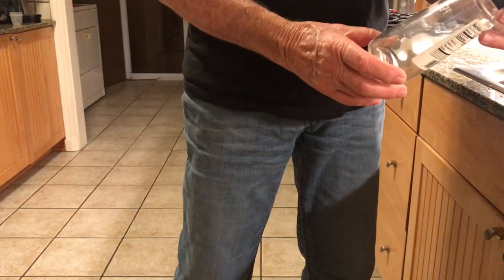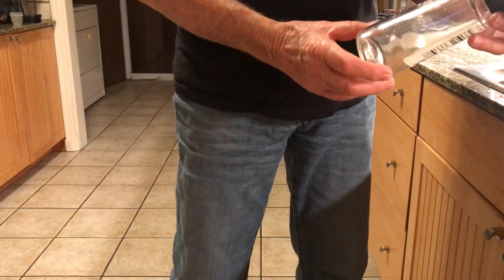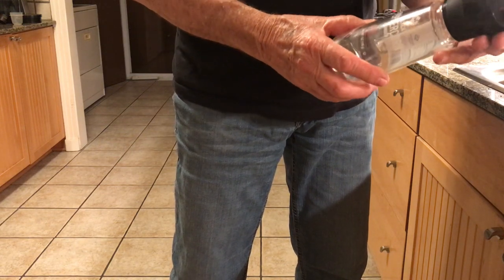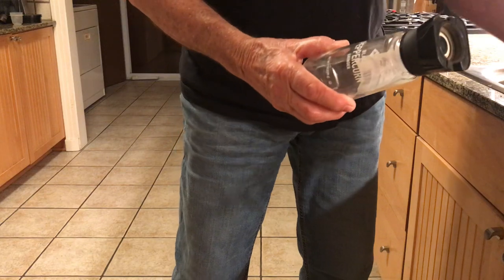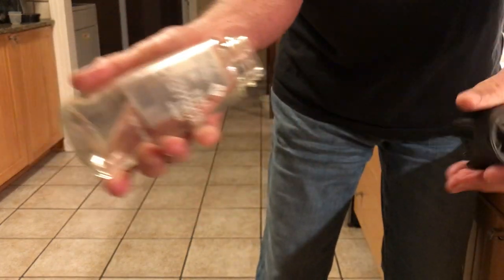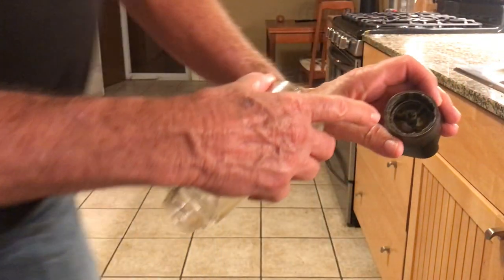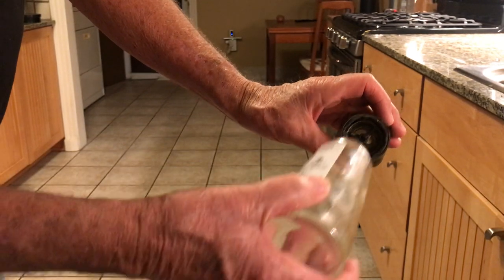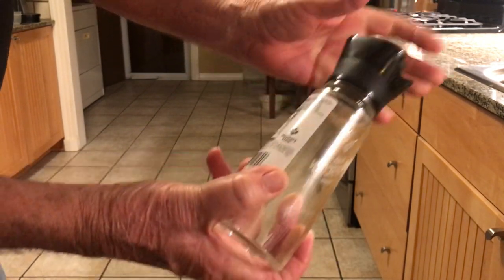Sam’s Members Mark Pepper Grinder easy refill…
No need to soak the top in hot water or pry open with a screwdriver…just pull it off. Small tabs are what’s  holding it on the glass.